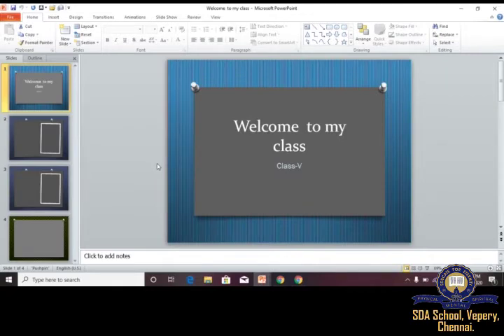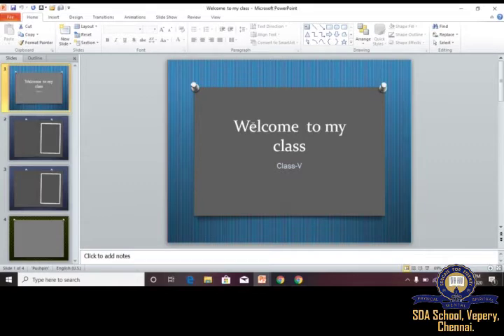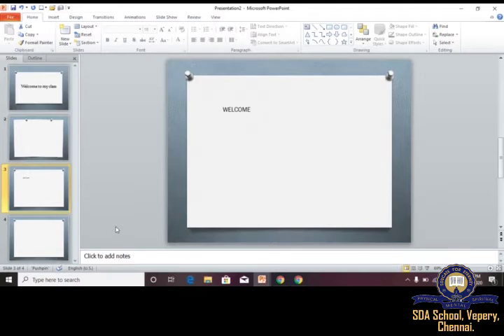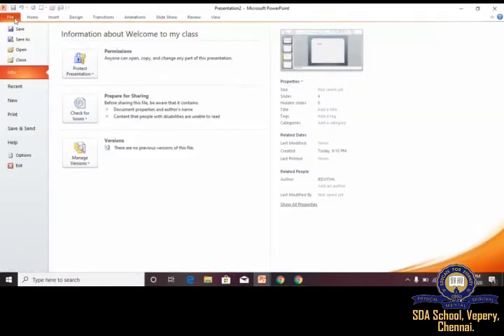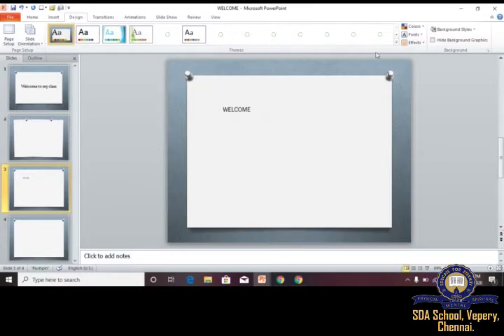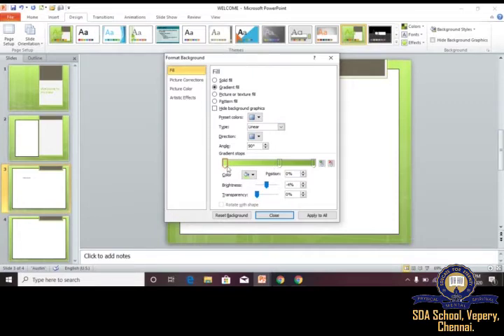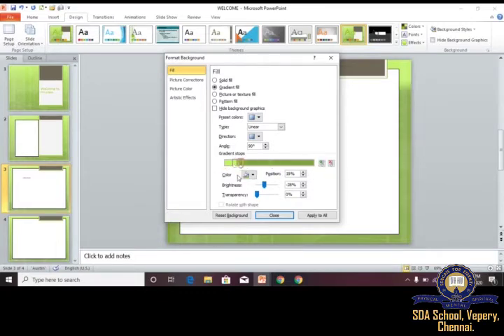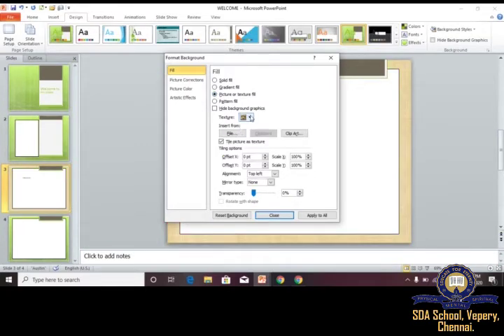Class 5/ICSE/computer/science/Chapter 5 - Part 2/Session 14